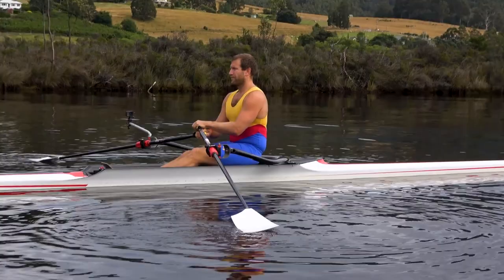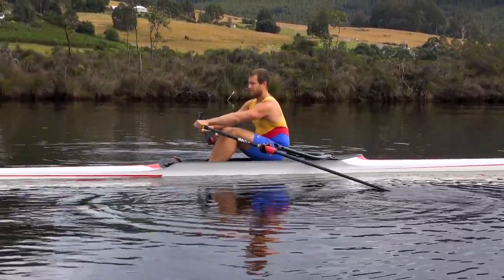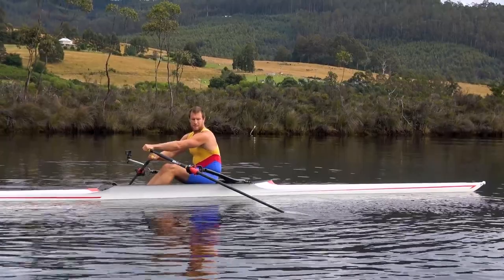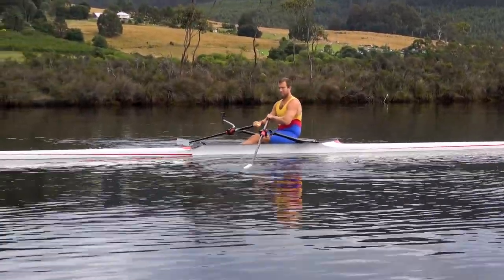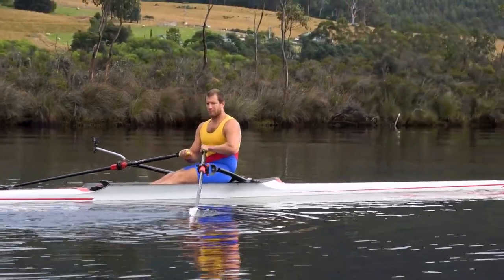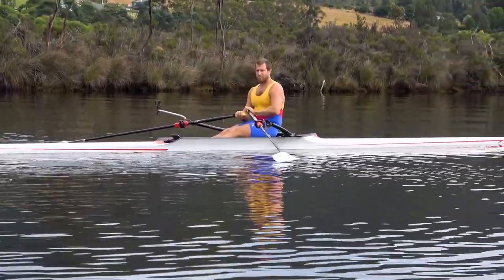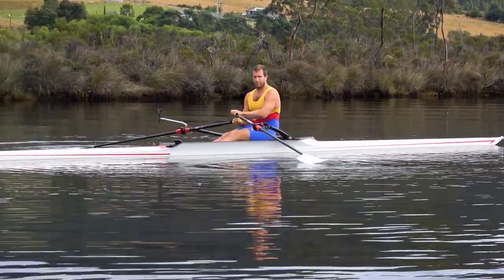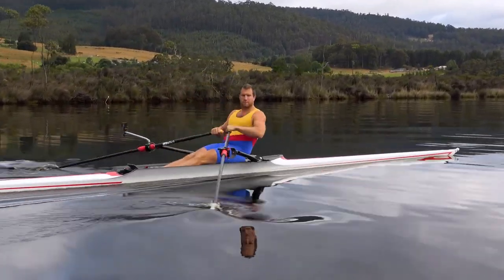How to improve your blade depth when rowing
​​In this video, Ken Davey demonstrates how you can improve the depth of your blade throughout the rowing stroke.